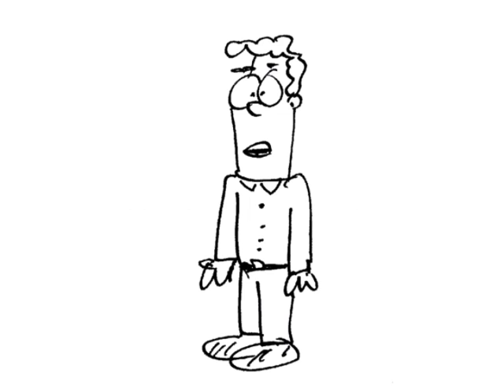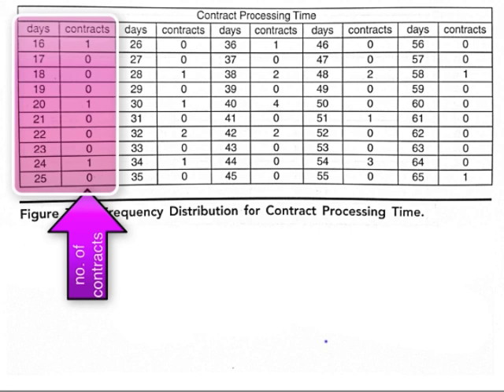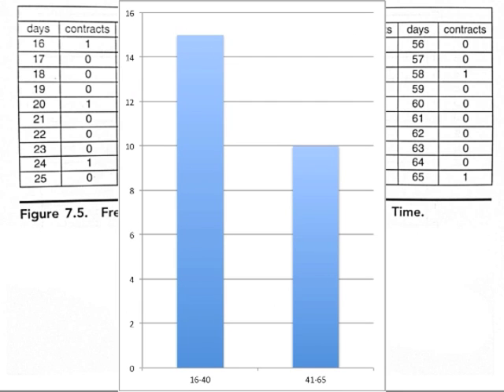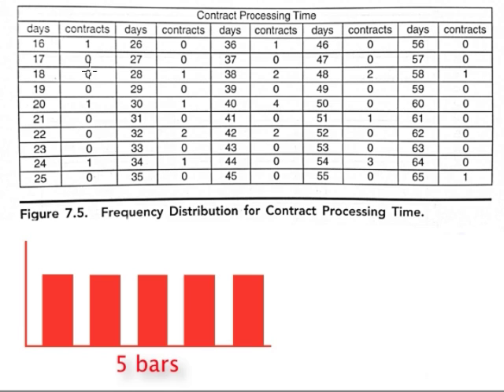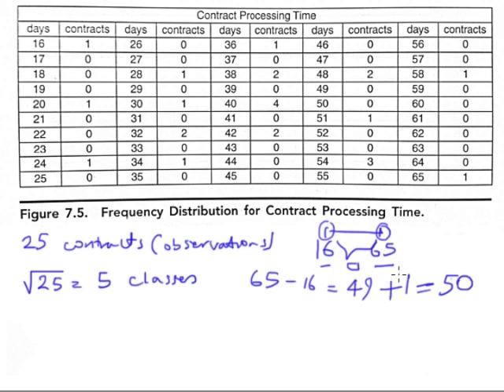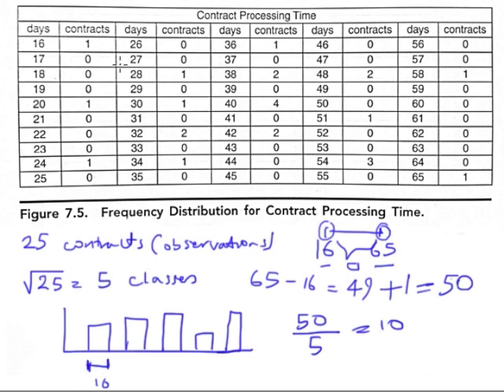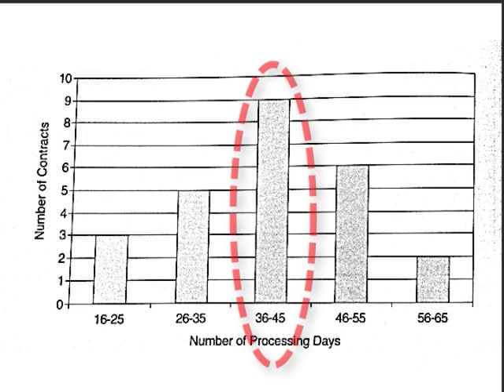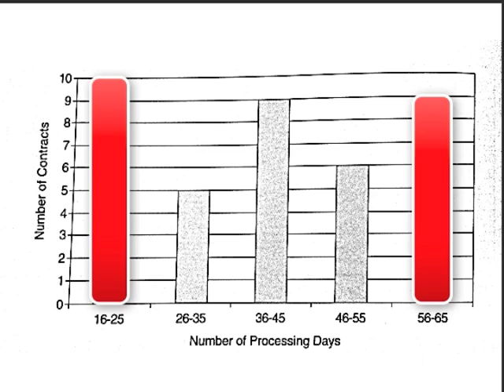PQM Stories - Part II : The Histogram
PQM Stories adapted from "Project Quality Management: Why, What and How" by Kenneth H. Rose, PMP. J. Ross Publishing, Inc.
Illustration, animation and voice over by Dr. Ehssan Sakhaee, The University of Sydney.